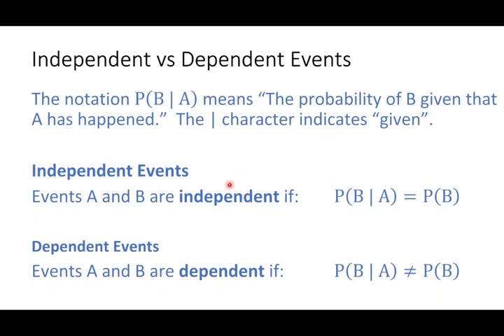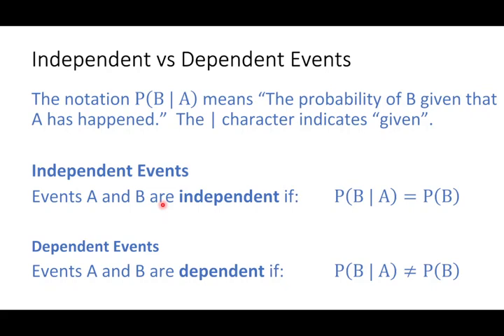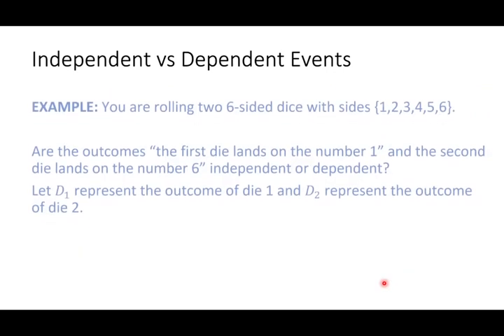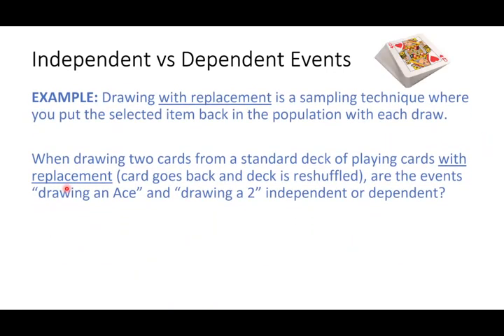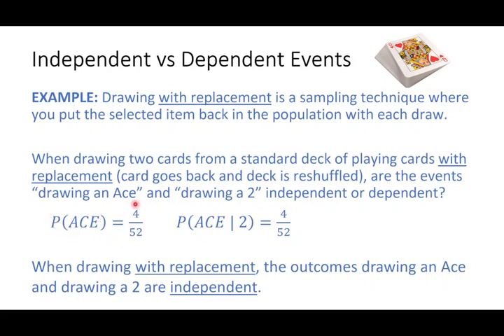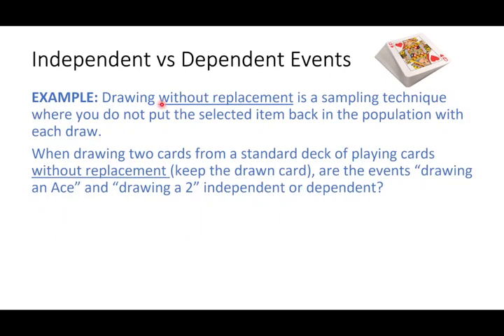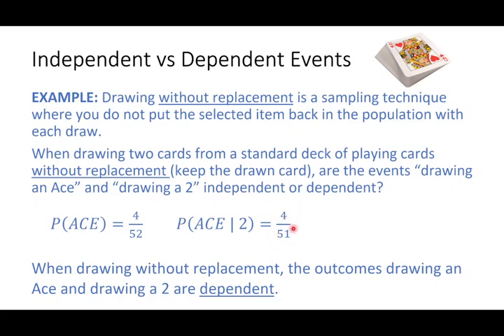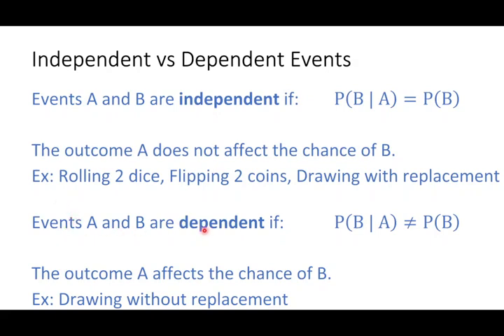Math 1040 L10.1 - Independent Events vs Dependent Events